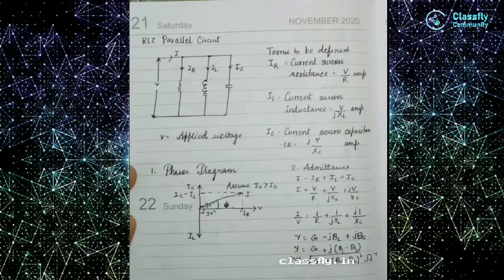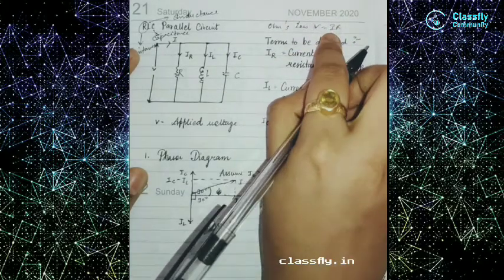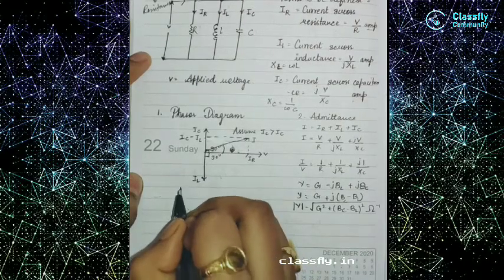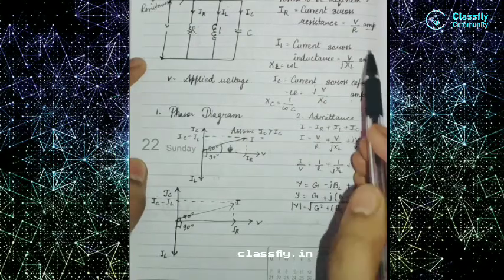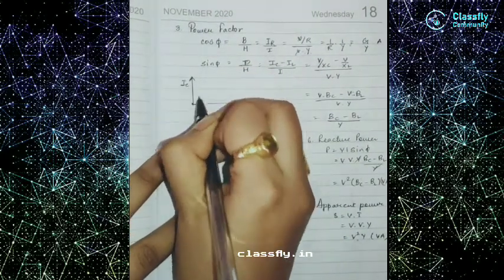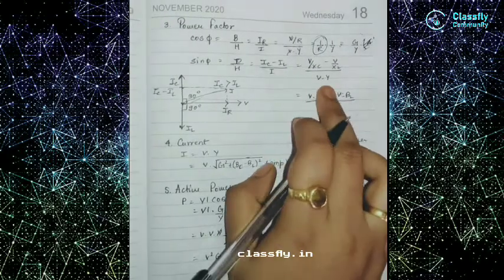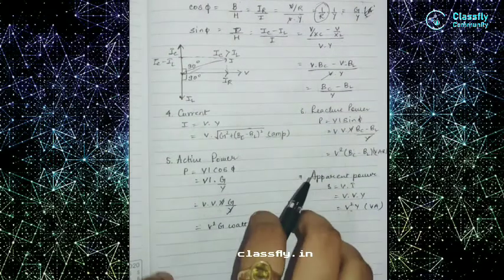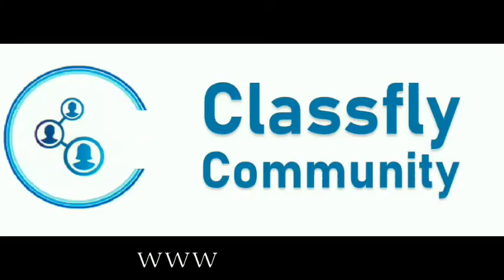Engg | VTU | Electrical | Module 2 | Lecture 9 RLC Parallel Circuit